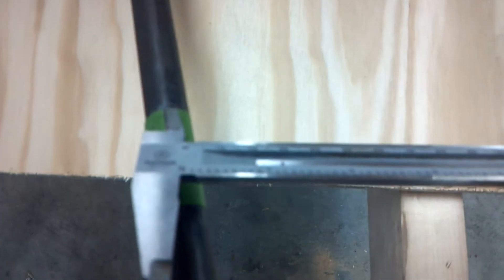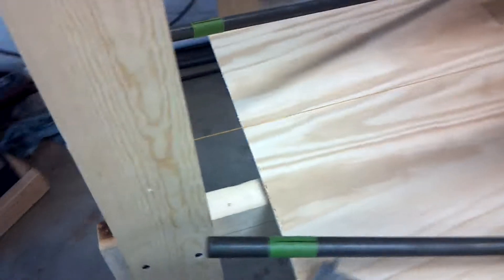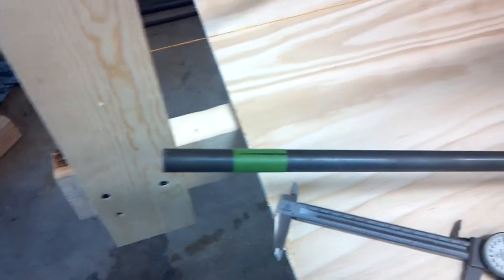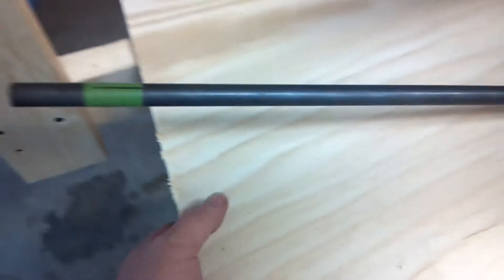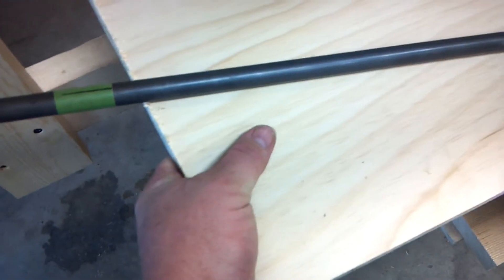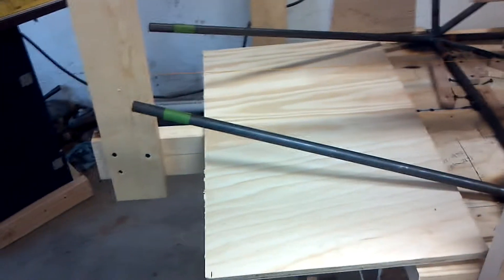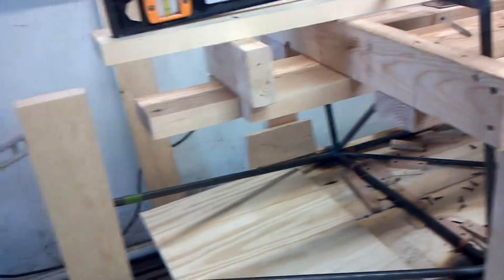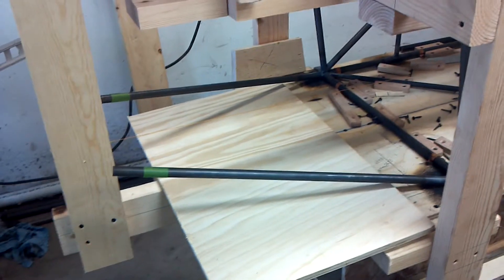Legal Eagle Ultralight construction video #52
Firewall assembly for the Legal Eagle ultralight airplane